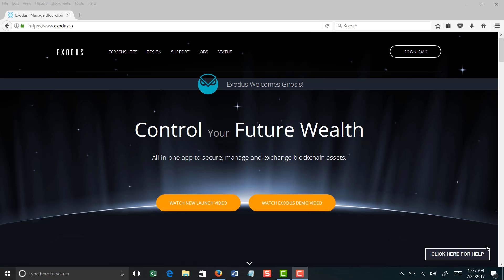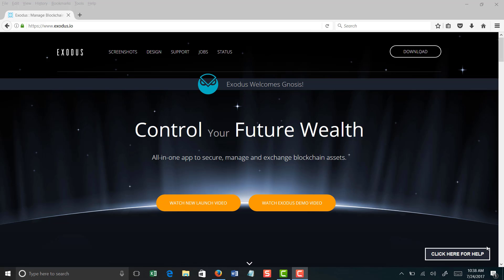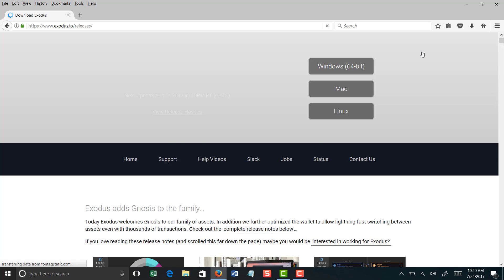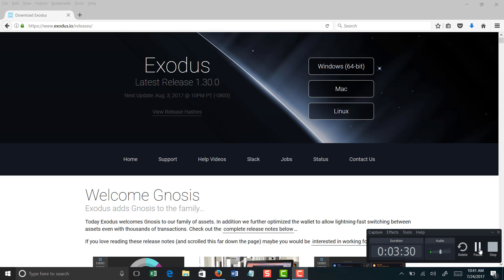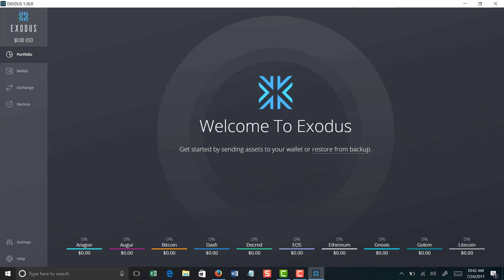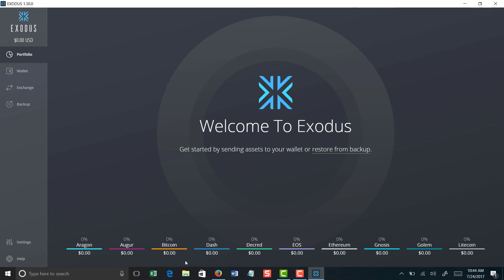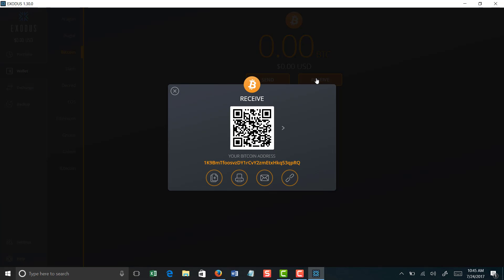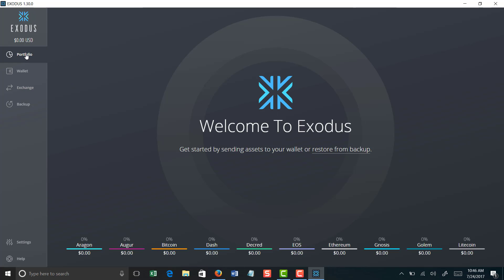Exodus Wallet Tutorial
In this video I'll show you how to open up a bitcoin wallet. I demonstrate with Exodus because it is one of the best crypto currency wallets that I have used.

If you want to find out how you can start making money with cryptocurrencies then check out my link below I'll also show you just how  I'm making $150 dollars everyday doing NOTHING. See below